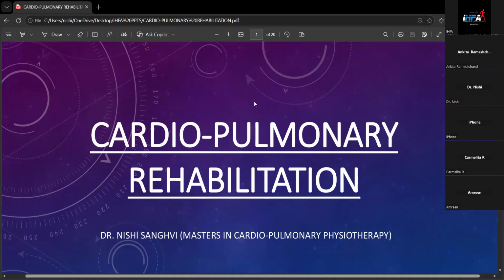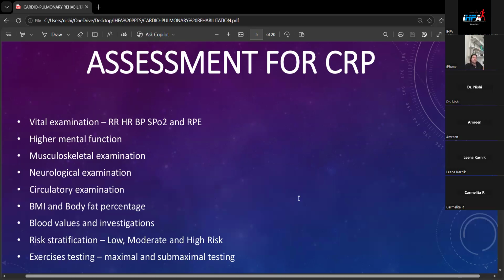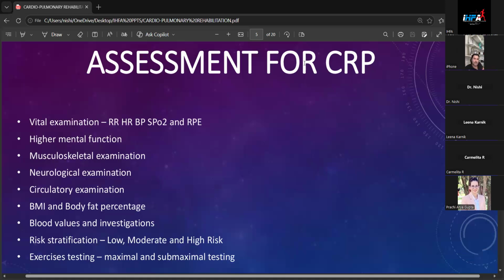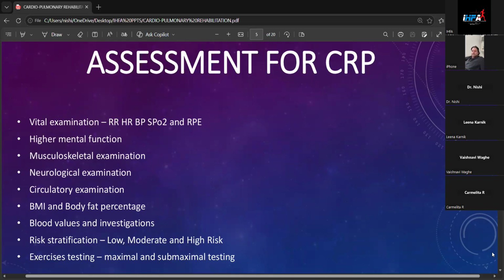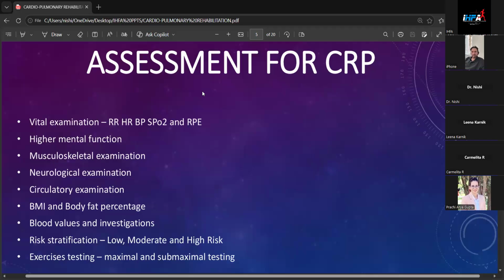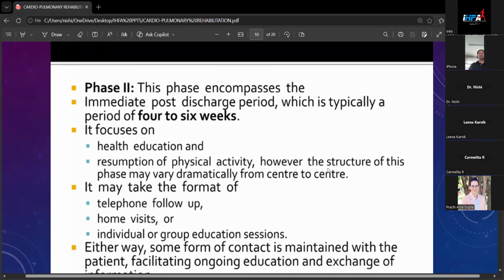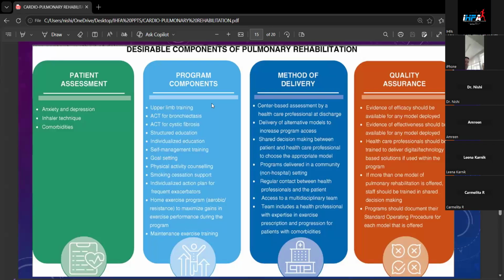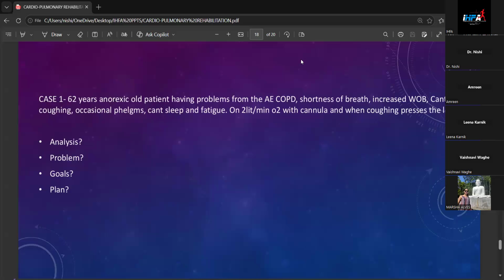Geriatric Rehab Cardio Pulmonary